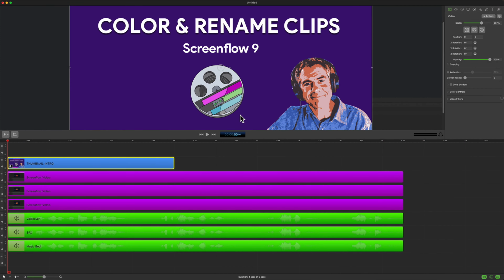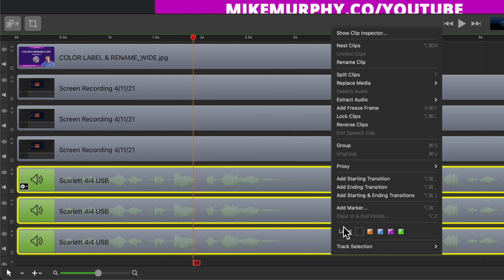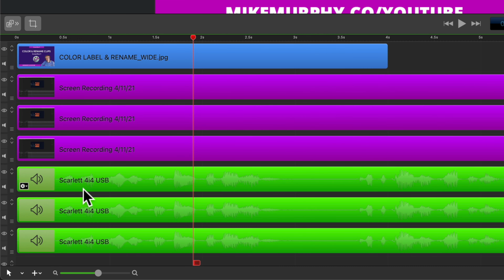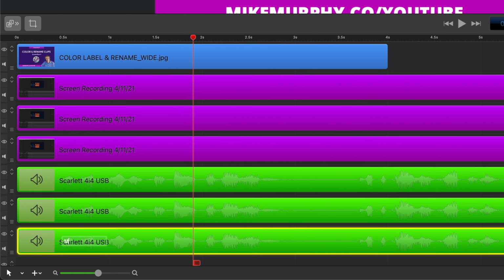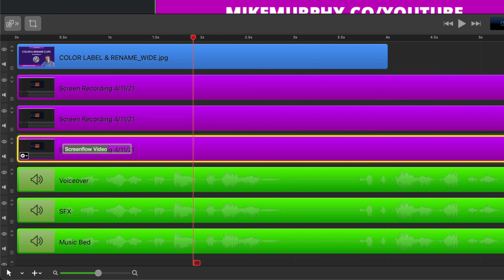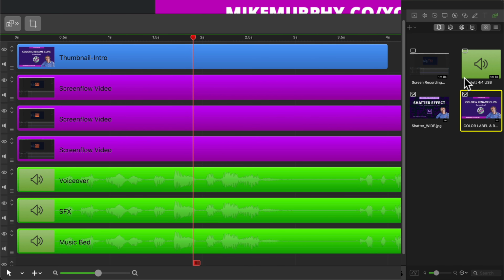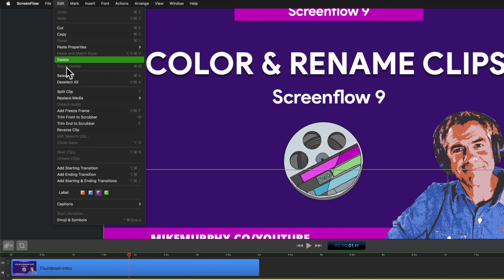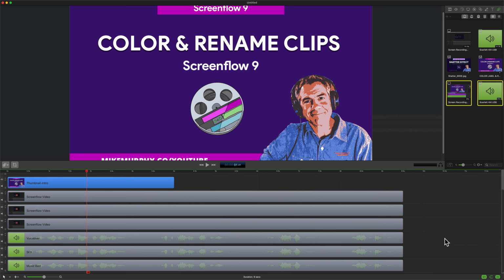Screenflow 9: Color Label & Rename Clips on Timeline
Color Label & Rename Clips on Timeline

This tutorial will show you how to color-code and rename clips on the Screenflow 9 Timeline to keep your video projects organized.

Color Options: Orange, Blue, Pink, Green

How To Apply Color Labels on Clips:
1. Select One or Multiple Clips on Timeline
2. Right-Click or Ctrl+Click for Contextual Menu
3. Go To Label at the bottom and click on 1 of 4 colors (orange, blue, pink, green)

How To Remove Color Labels on Clips:
1. Select One or Multiple Clips on Timeline
2. Right-Click or Ctrl+Click for Contextual Menu
3. Go To Label at the bottom and click on ‘X’ to remove colors and restore default grey.
Note: You can also find the Color Label Options in the top Edit Menu

How To Rename Clips:
1. Double-Click on the Title of an clip in the Timeline
2. Type New Clip Name
3. Click Enter/Return to commit changes